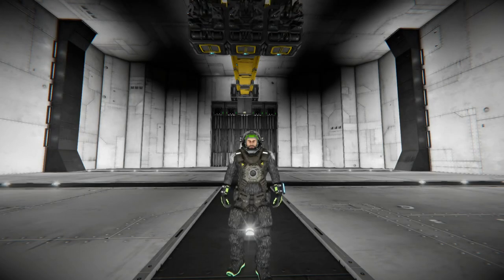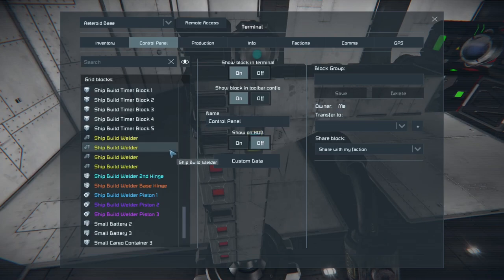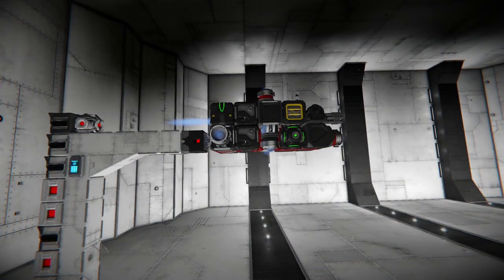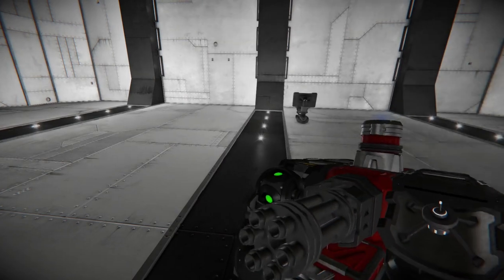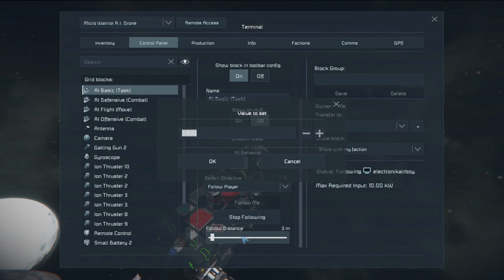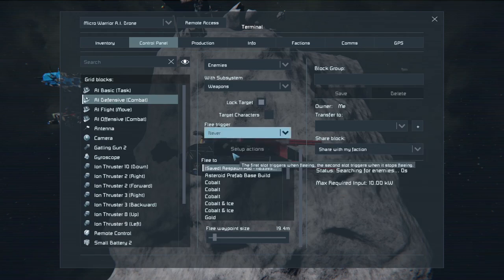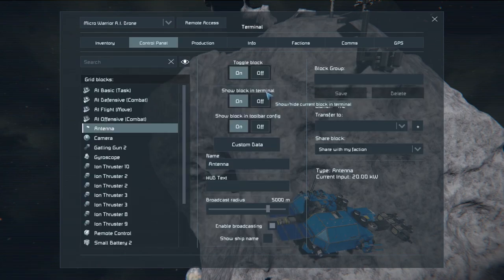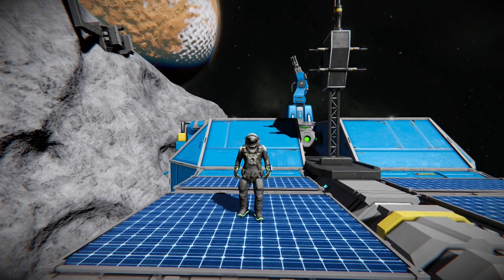A.I. Drone Build Tutorial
It's time to learn about A.I. controls and assemble an army to dominate the solar system. Join me as we venture through the makings and function of an A.I. combat drone and the multiple A.I. controllers onboard.

Micro Warrior A.I. Drone